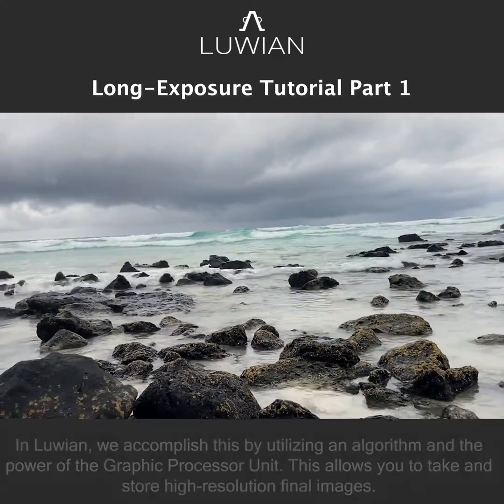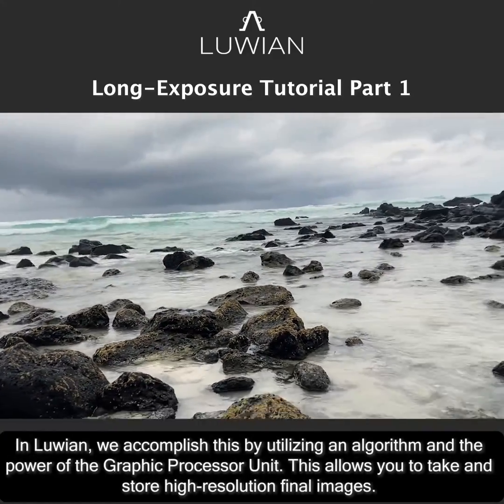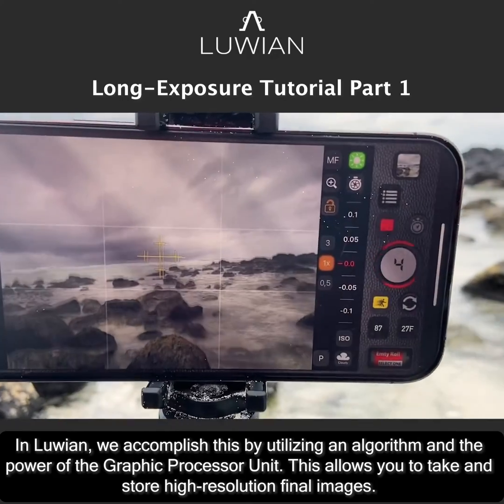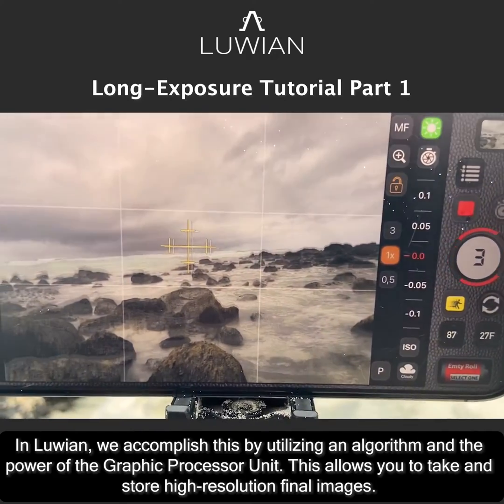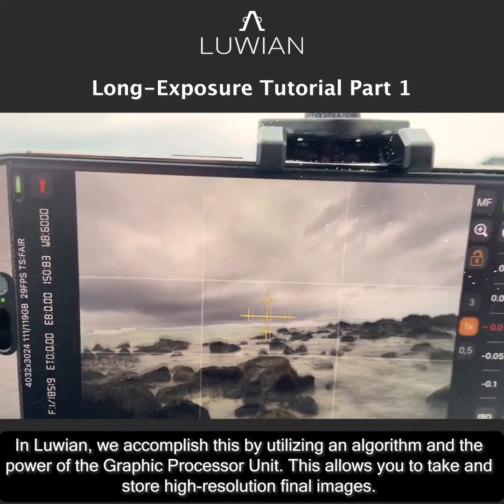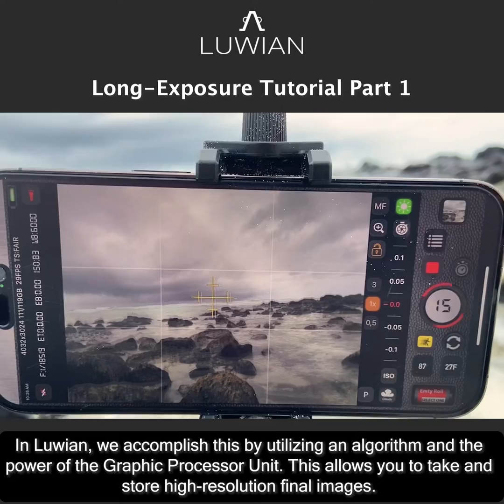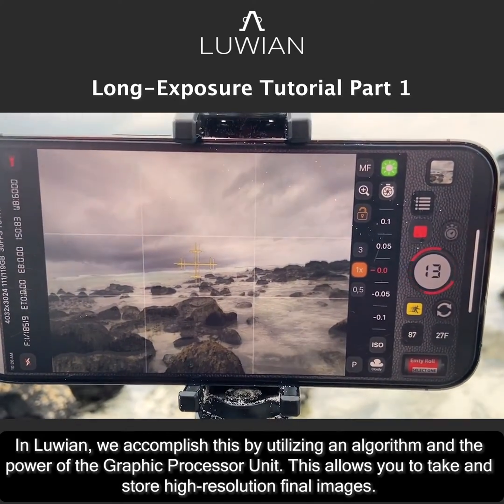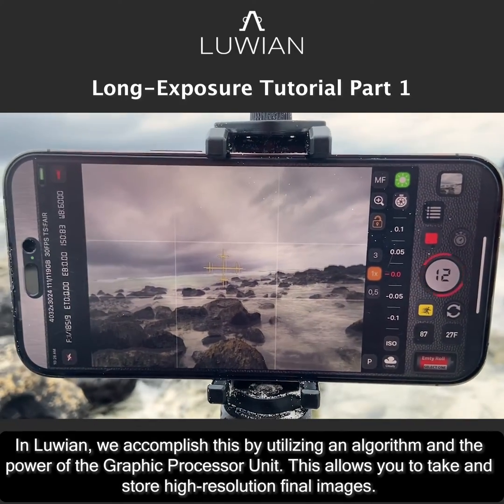Long-Exposure Tutorial Part 1 - Luwian iPhone Academy of Photography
Photographers use neutral-density filters, also known as ND filters, to reduce the amount of light entering the lens. This is particularly useful when taking long-exposure photographs in daylight. In Luwian, we accomplish this by utilizing an algorithm and the power of the Graphic Processor Unit. This allows you to take and store high-resolution final images.

The camera's frame rate is controlled by two ND adjustment rulers. The upper ruler decides the number of frames to stack in a one-second frame rate loop, while the second ruler controls the actual camera frame rate. The camera frame rate can range from 1 to 30 frames per second. Additionally, you can adjust the shutter speed up to a 1-second delay to achieve different results.

After making the necessary adjustments, press the shutter button and a sub-menu containing four options will appear. If you select "BULB," then Luwian will require you to press the shutter button whenever it's convenient for you. However, if you choose the 5, 15, or 30-second timer, then Luwian will automatically trigger the shutter button.